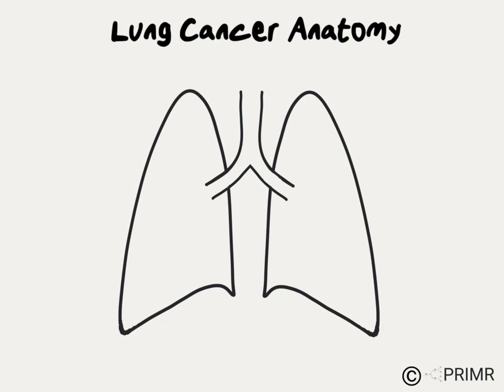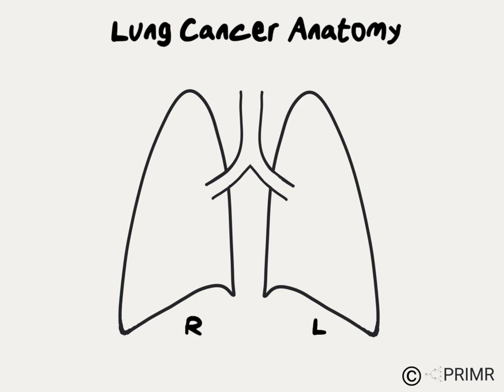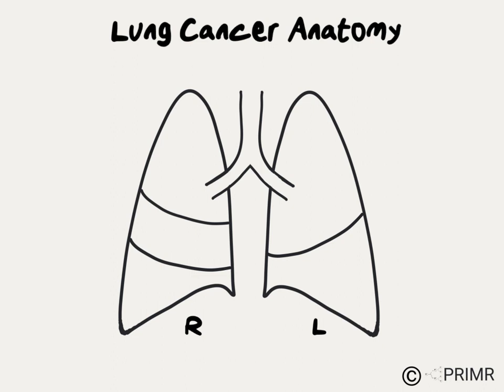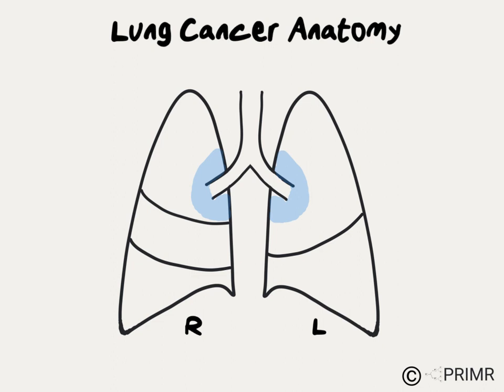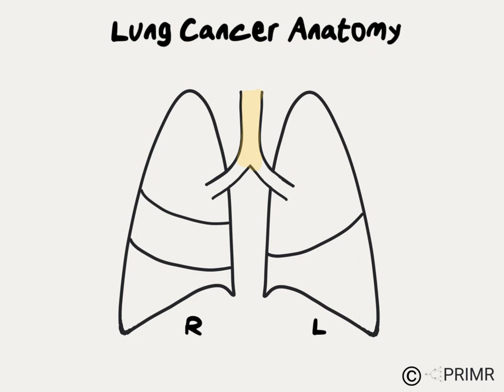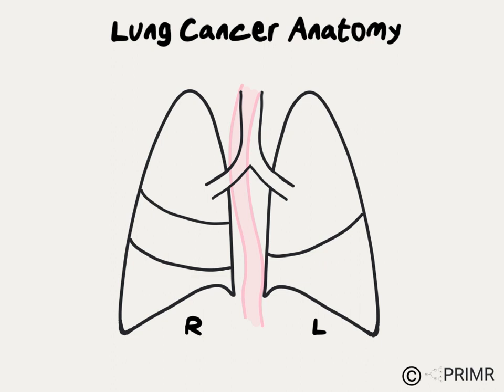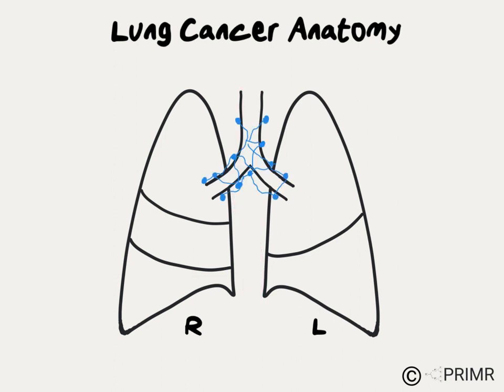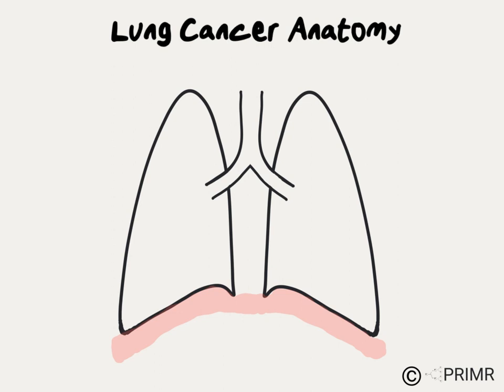Doctor Explains Anatomy for Lung Cancer Treatment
Before trying to understand lung cancer treatment or side effects, patients should first at least have basic understanding of chest anatomy.